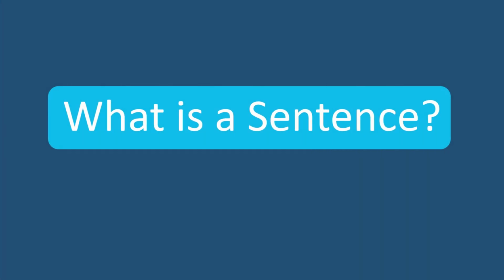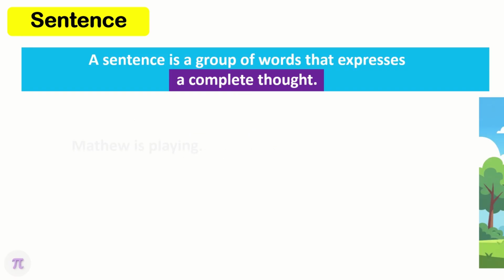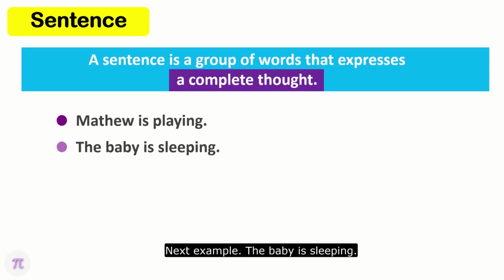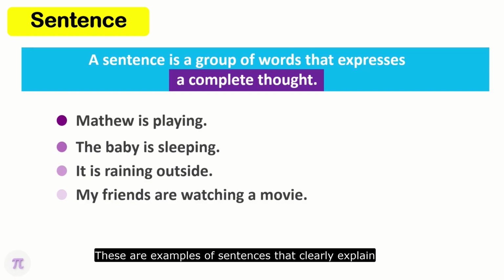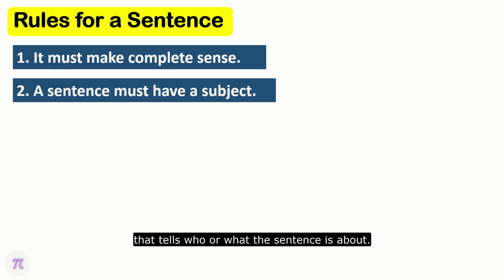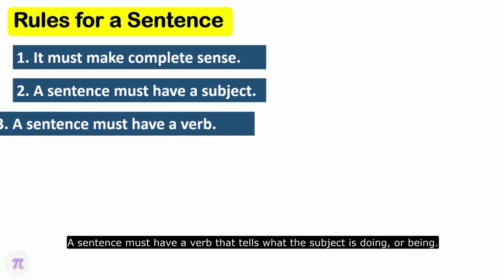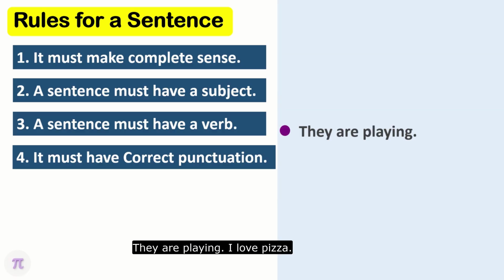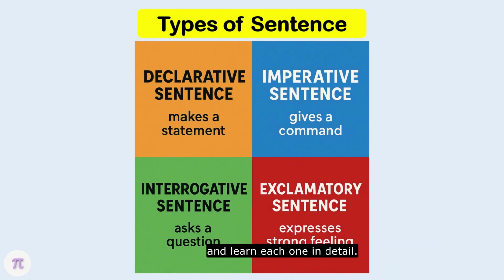What Is a Sentence? | Rules & Basics in English Grammar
In this English grammar tutorial, you’ll learn what a sentence is, its essential parts, and the rules for forming a complete and valid sentence. We’ll cover everything step by step with easy examples so you can understand sentence structure clearly.
👉 In this video, you will learn:
• The definition of a sentence in English grammar
• The three main components: subject, verb, punctuation
• The difference between complete and incomplete sentences
• Simple rules to form grammatically correct sentences
• Examples of valid English sentences
This lesson is perfect for English learners, students, teachers, and anyone preparing for exams who wants to master the basics of sentence structure.
🔹 By the end of this tutorial, you’ll be confident in identifying and writing correct English sentences.